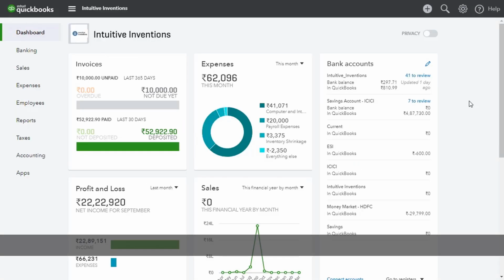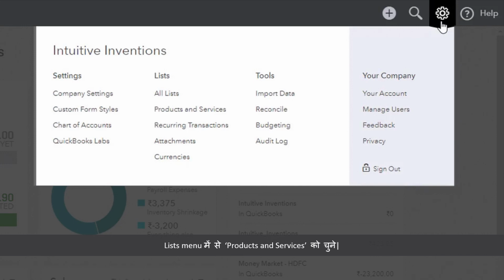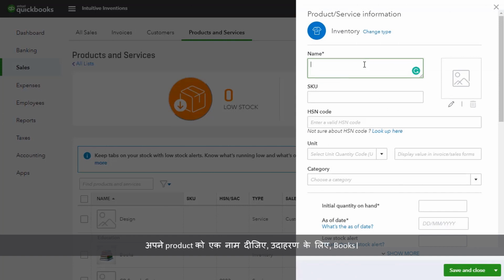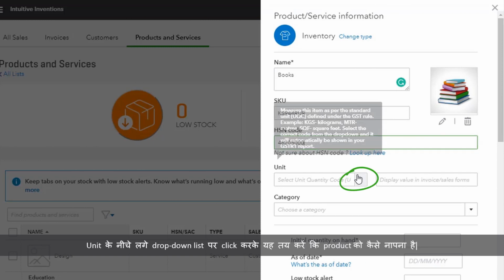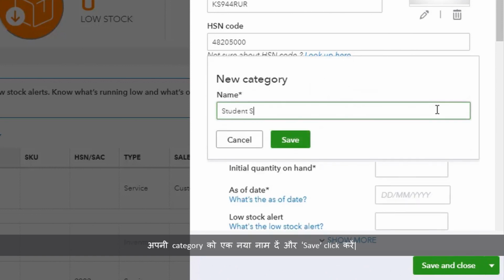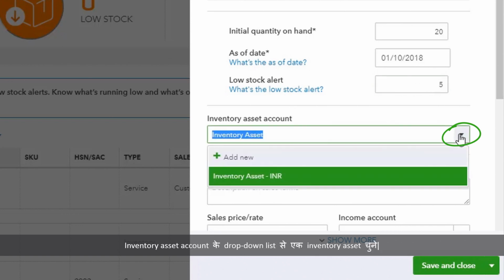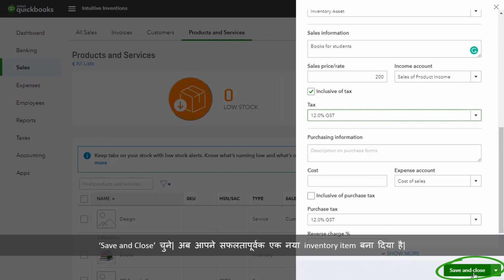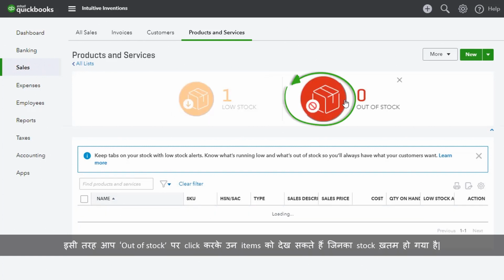How to Setup Inventory in QuickBooks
As a business owner, you need to keep track of all the inward and outward movement of your products. This may not be possible manually all the time. QuickBooks’ Inventory feature helps you to track the quantity, check sales revenue and the cost of goods sold. In this video, you will learn how to turn on Inventory tracking and how to add Inventory items.